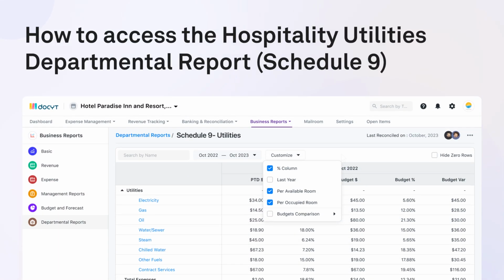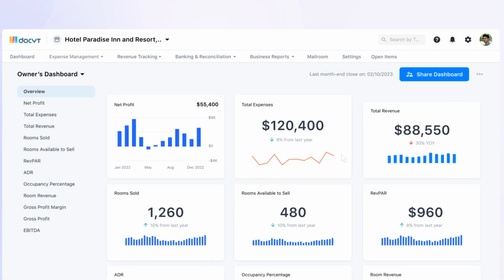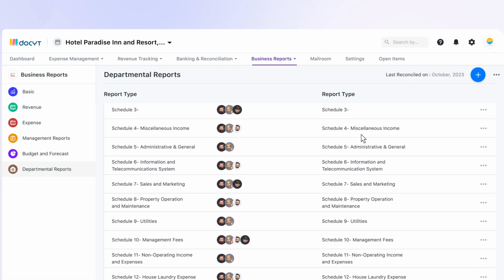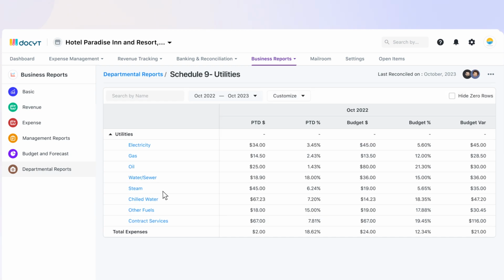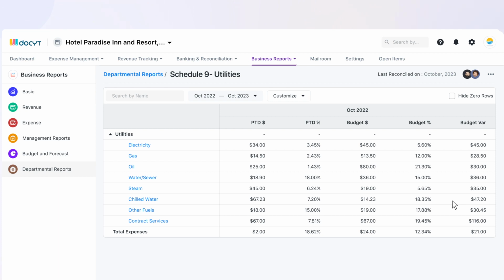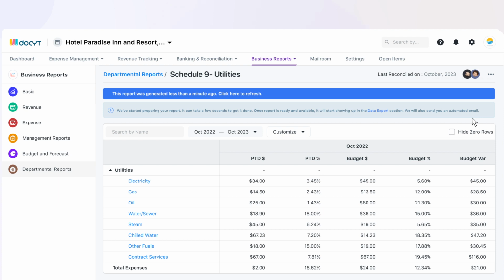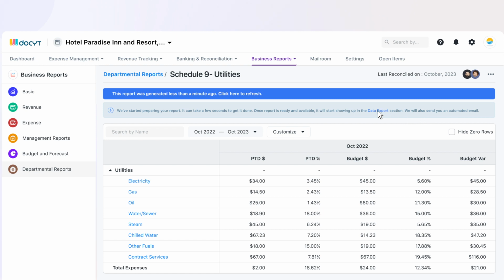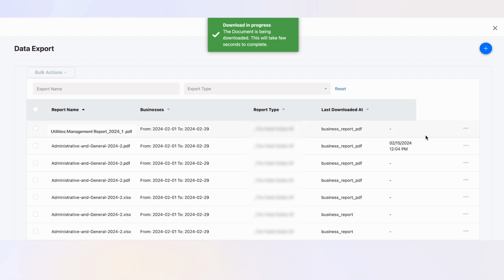Hospitality Utilities Management Report Schedule 9